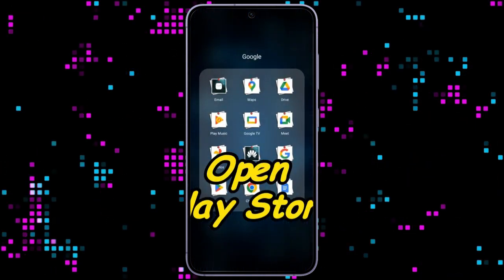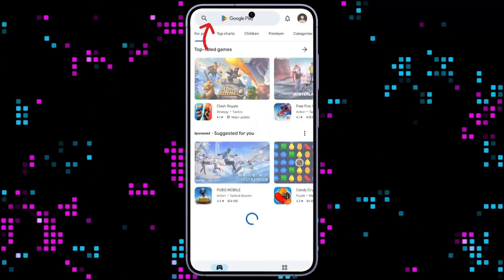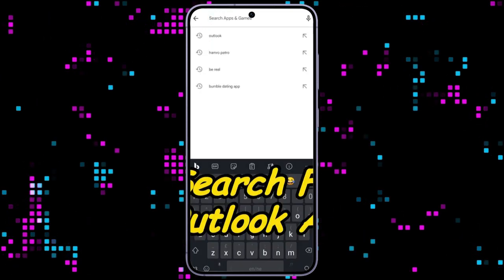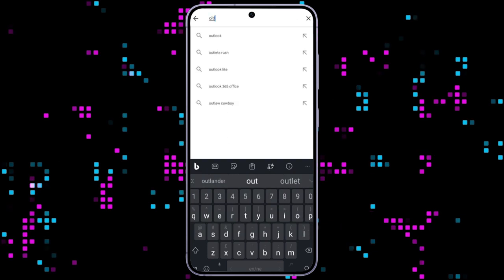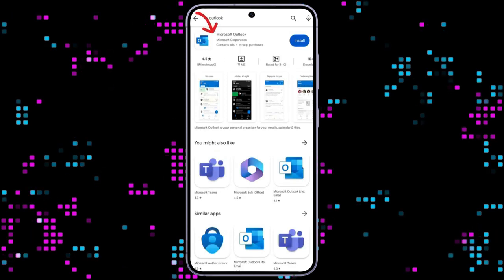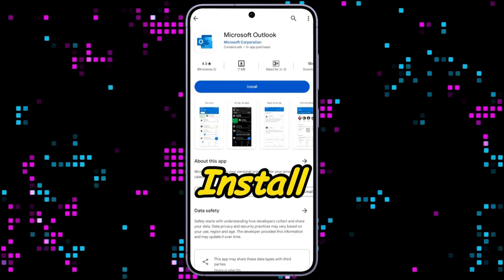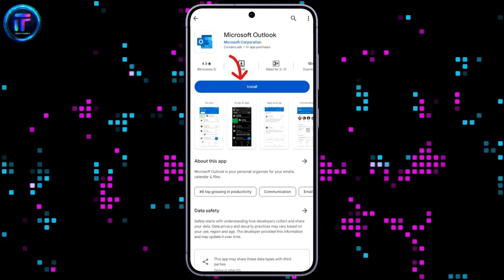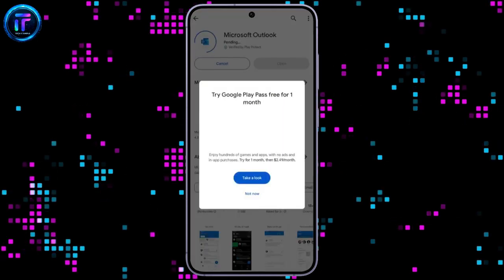How to Download Microsoft Outlook on Phone 2024 | Install Microsoft Outlook on Phone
In this video, you'll learn how to download Microsoft Outlook on your phone, enabling you to manage your emails and calendars on the go. We guide you through the steps to find Outlook in the app store, download, and set it up. If you're ready to use Microsoft Outlook on your phone, click play for a step-by-step guide.